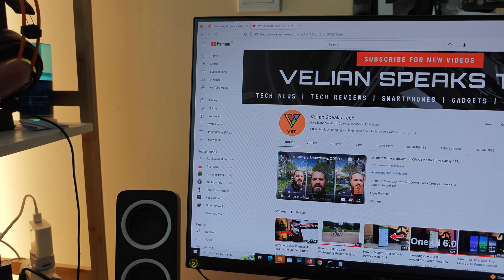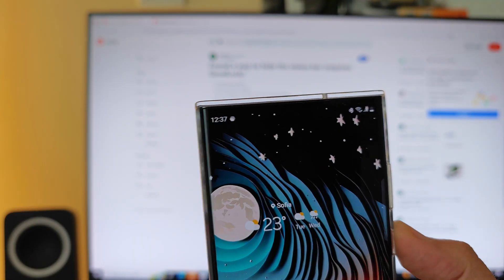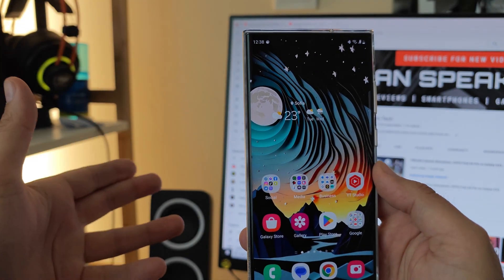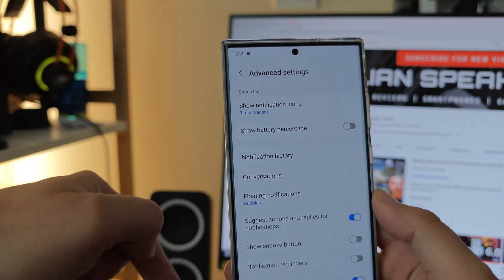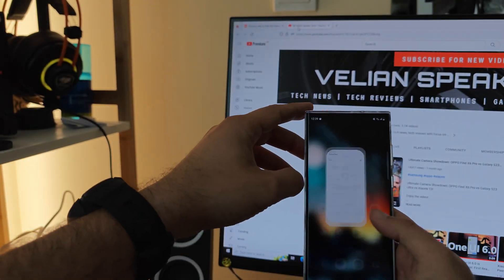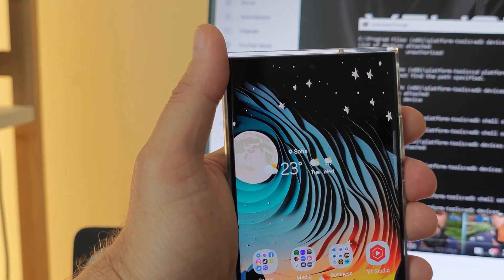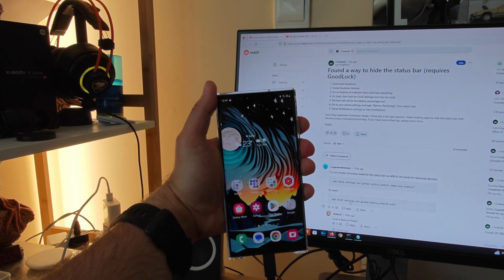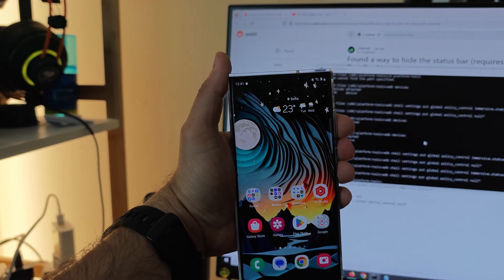How To Enable Immersive Mode on Samsung Phones!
ADB command - Set immersive status = ON
▶ adb shell settings put global policy_control immersive.status=*

ADB command - Set immersive status = OFF
▶ adb shell settings put global policy_control null*